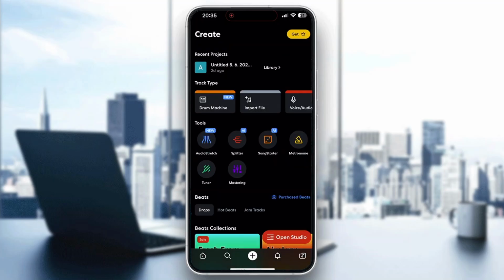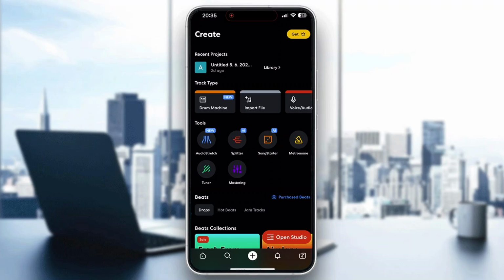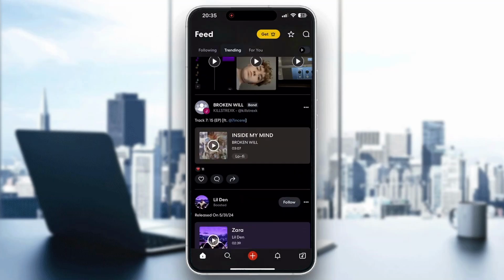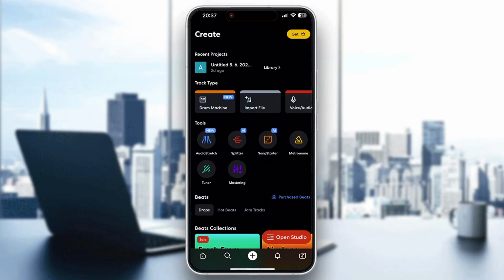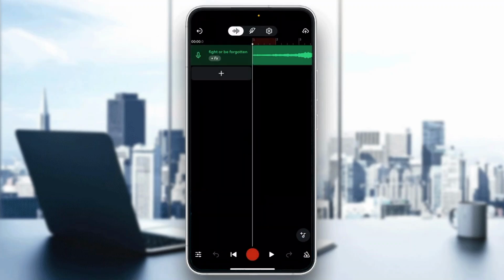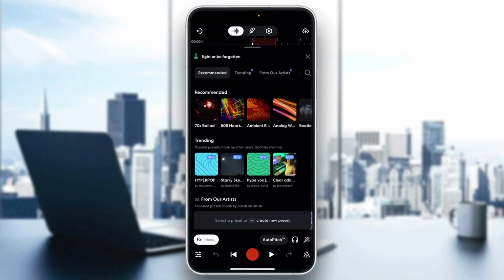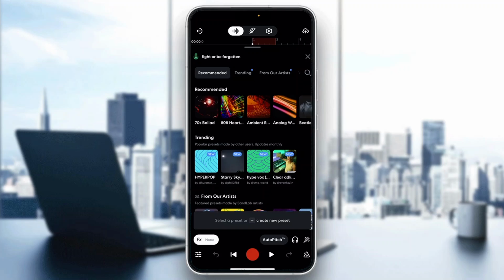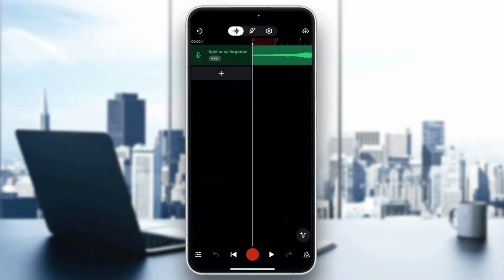How To Get High Pitched Voice In Bandlab Tutorial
Today we taljk about get high pitched voice in bandlab,how to use bandlab mix editor,how to get high pitched voice in bandlab,bandlab tutorial